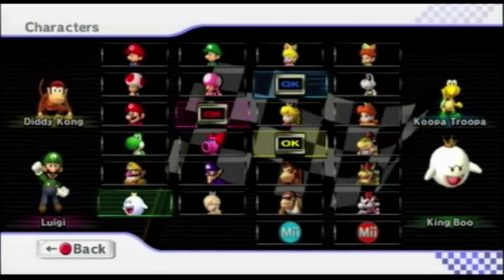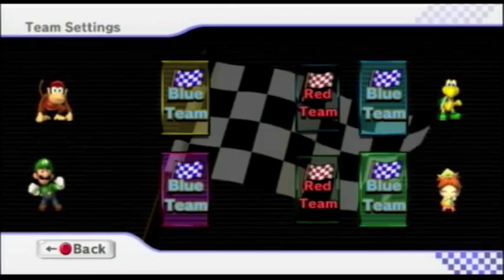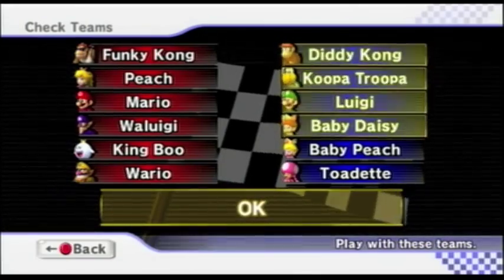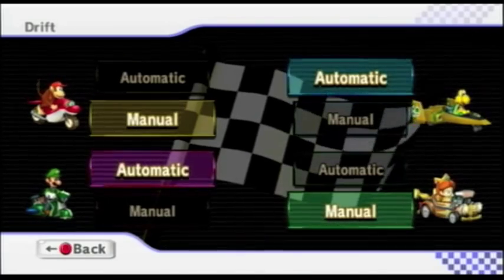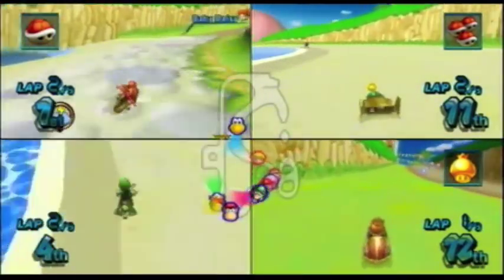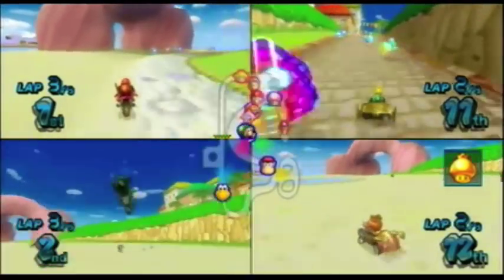Let's Play Mario Kart Wii--Part 1: We Wanna Go Fast!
Welcome to my first multiplayer Let's Play!  In this episode, I learn that I've overestimated my friends' aptitude at this game--and perhaps my own as well.

This project will be uploaded in six parts, today through Friday, instead of my usual projects.

Courses covered: GCN Peach Beach, DS Yoshi Falls, SNES Ghost Valley 2, N64 Mario Raceway, N64 Sherbet Land

Eric (Diddy Kong): 39 points
Andrew (Koopa Troopa): 3 points
Ryan (Luigi): 16 points
Meghan (Baby Daisy): 6 points